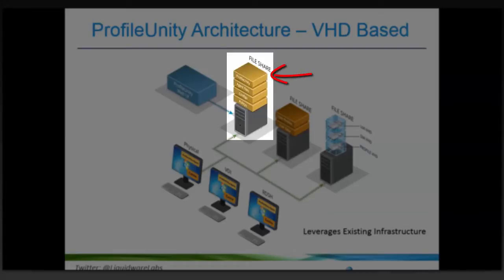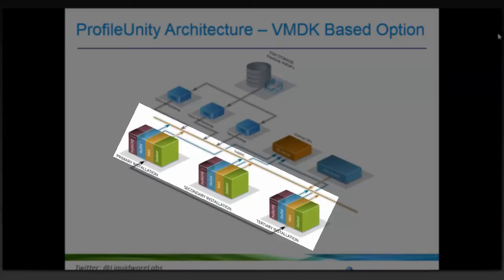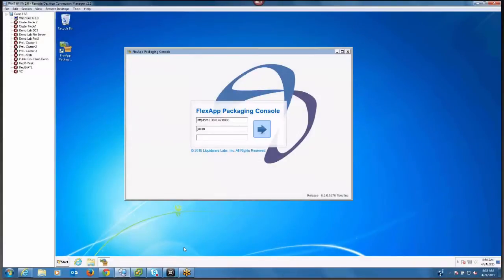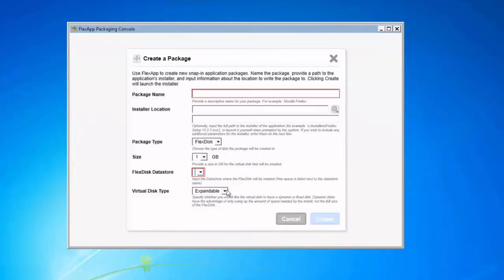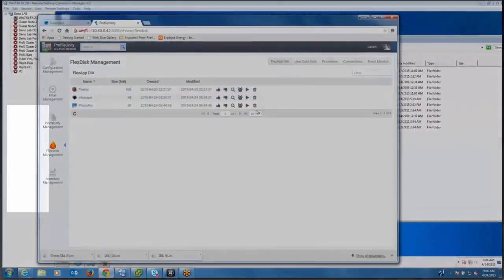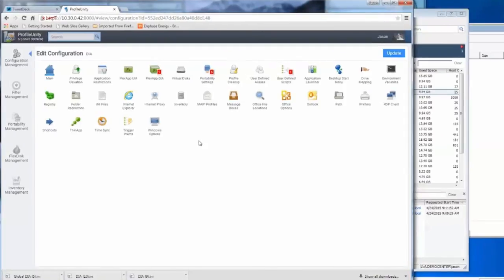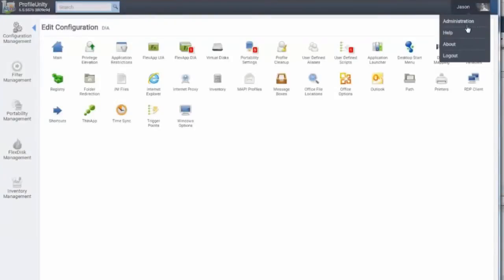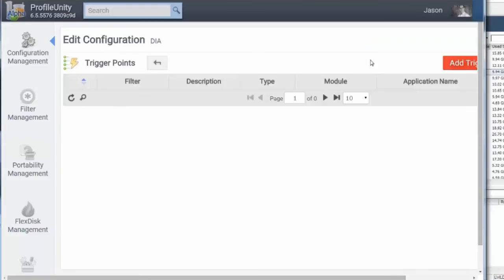Jason Mattox ProfileUnity FlexApp FlexDisk Core Architecture Update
Jason Mattox live discussion and demonstration to 50+ SE's.  Questions were removed.  Please excuse the open mic attendees.

Jason discusses the ProfileUnity, FlexApp, FlexDisk, Fabric, HA, Active/Active, Desktop DR, Key Features, XenApp, XenDesktop, Physical xPlatform Support, Non persistent stateless for everyone, integrated UEM, Layering, Rights Management - Core Architecture Update.